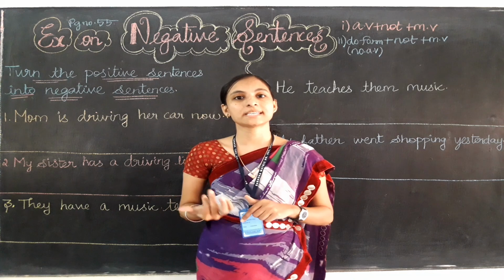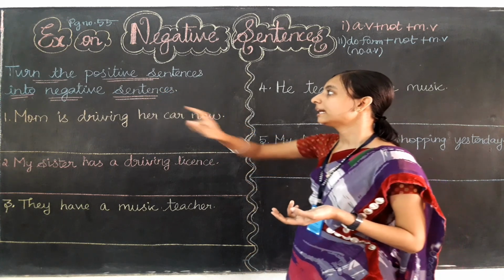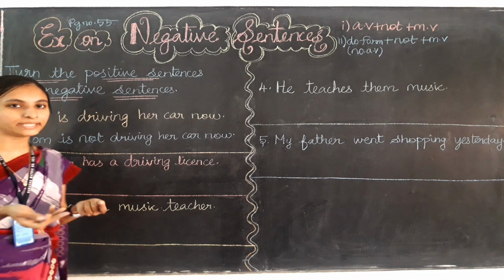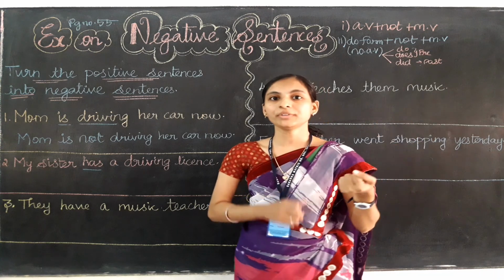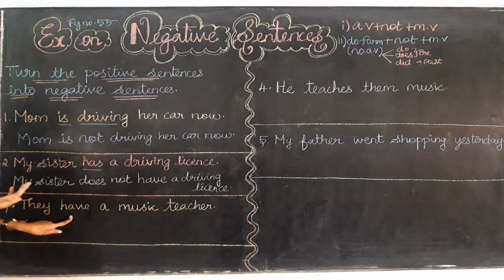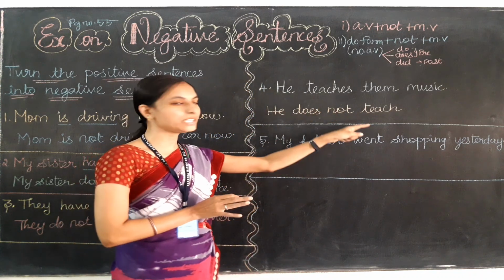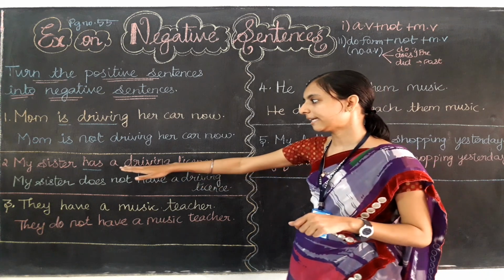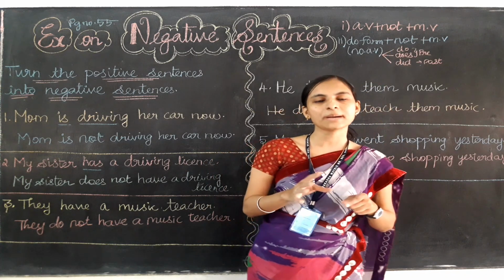Exercise on Negative sentences Class 5 English